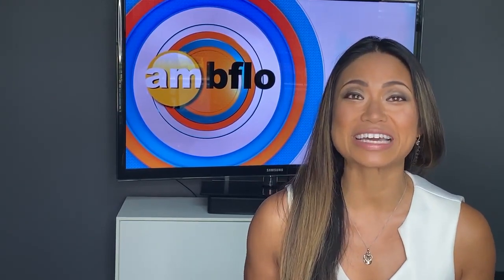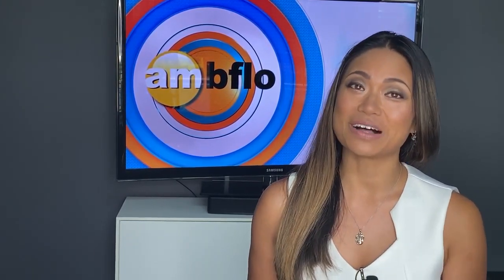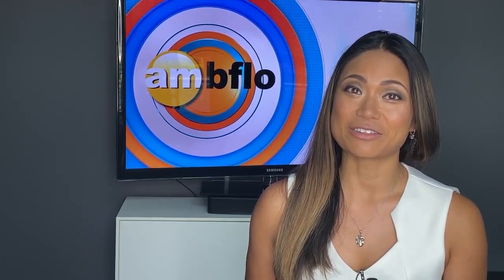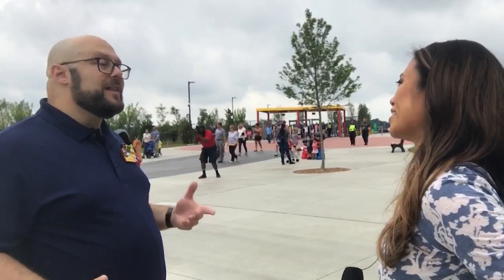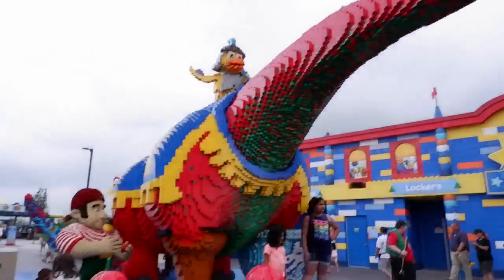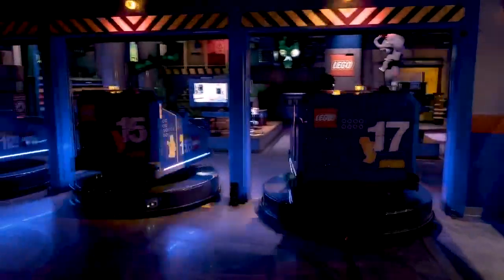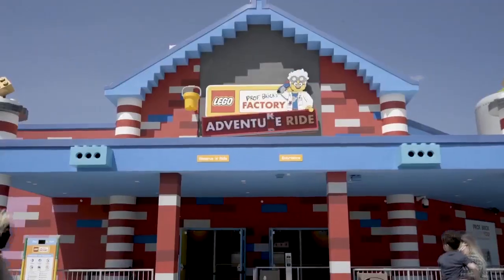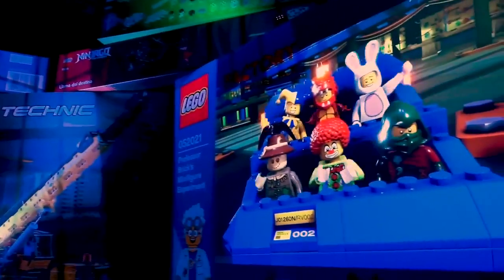A sneak peek of Legoland New York